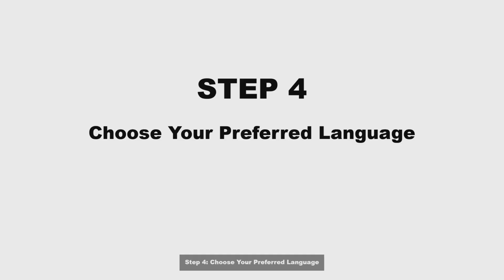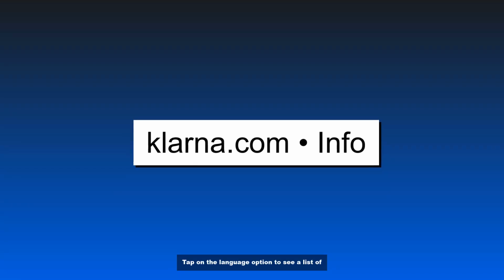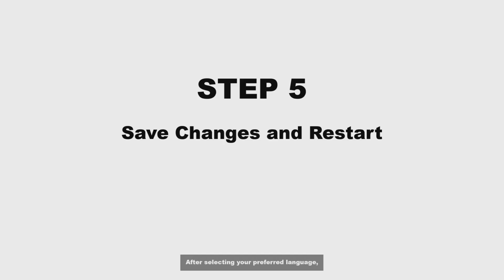How To Change Language In Klarna APP 2025 (2026)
In this video, we will show you how to change language in Klarna APP 2025. Whether you're looking to switch to English, Spanish, or any other language, we've got you covered with easy step-by-step instructions.